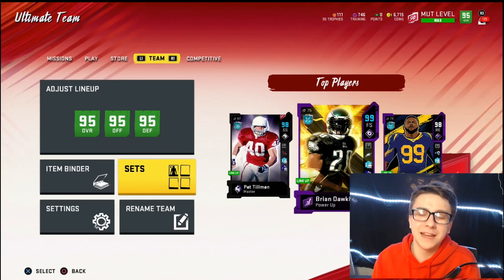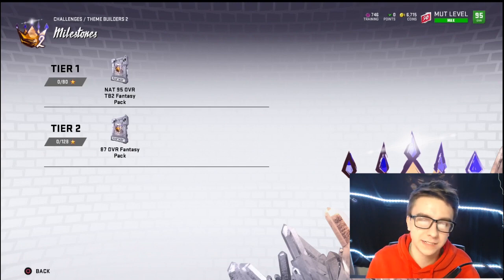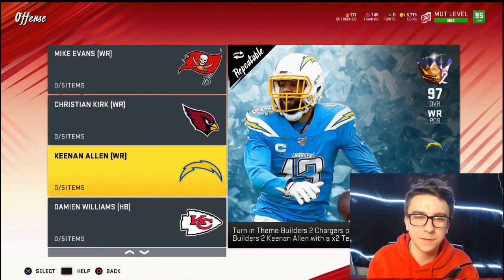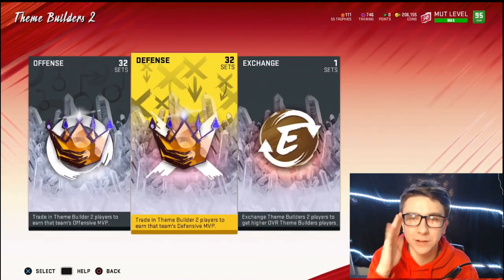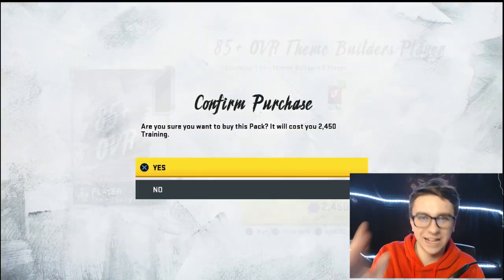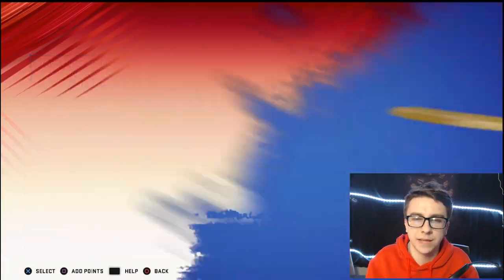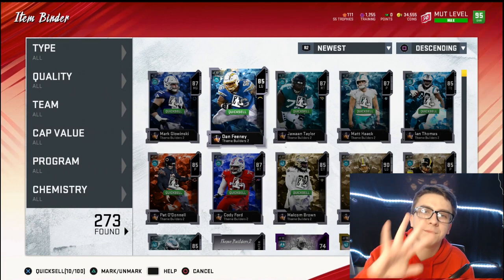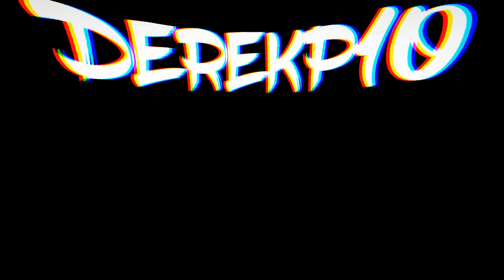FREE 95 OVERALL THEME BUILDER! ALL THEME BUILDER PLAYERS, SETS, SOLOS AND MORE - MADDEN 20 GAME PLAY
Snap - Derekp10

Just a young man trying to live his dream :)